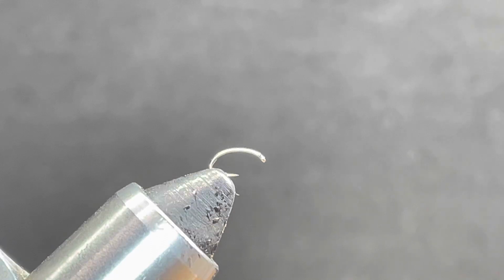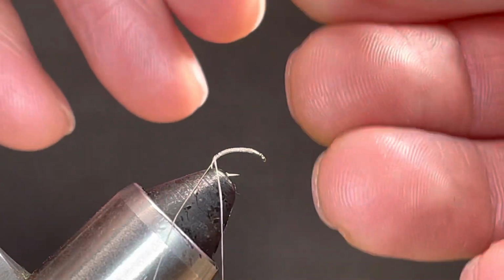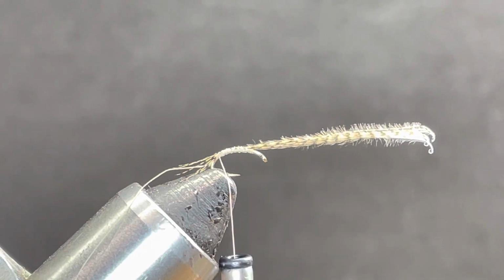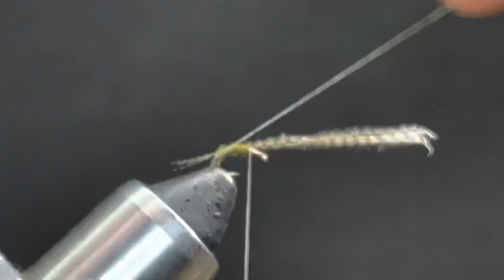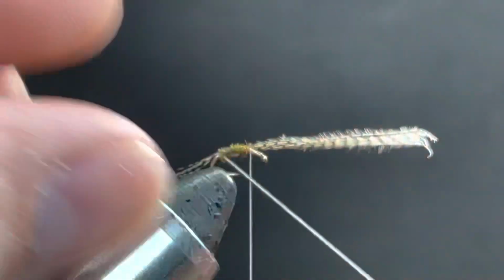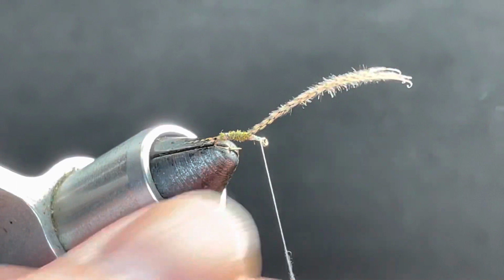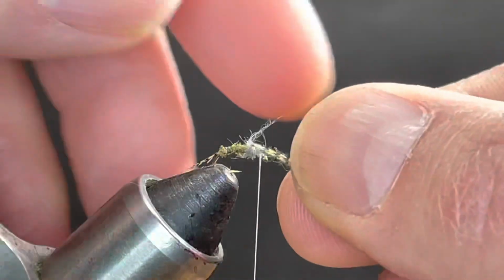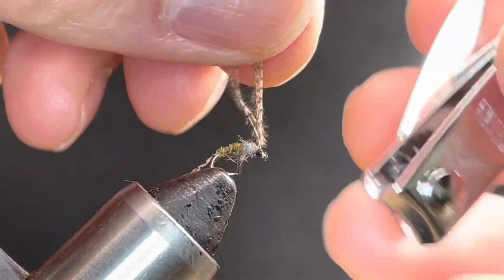WD-40 with a speckled wing case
An easy way to get some nice speckling on your wing cases.

Hook size 18 scud/emerger
Thread UNI rusty dun 8/0
Rib is the thread
Tail & wing case is  lemon barred wood duck
Body 50/50 blend of medium olive and chocolate brown antron
Thorax is muskrat fur